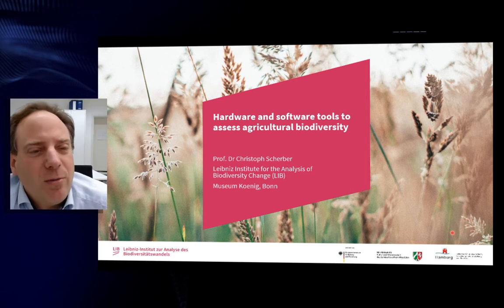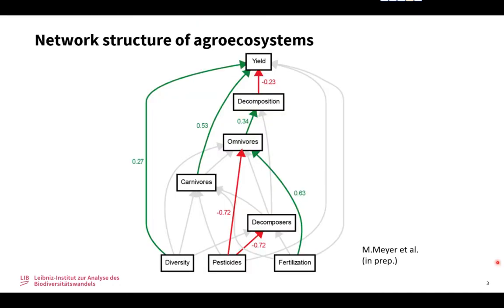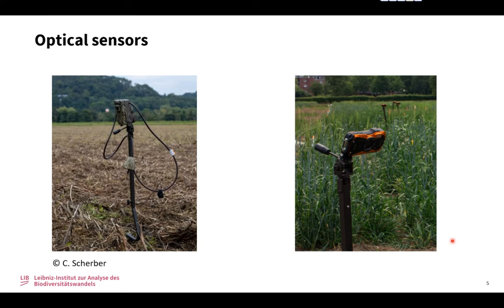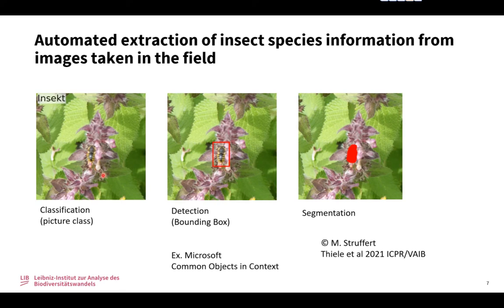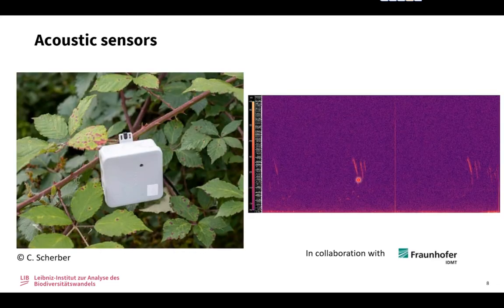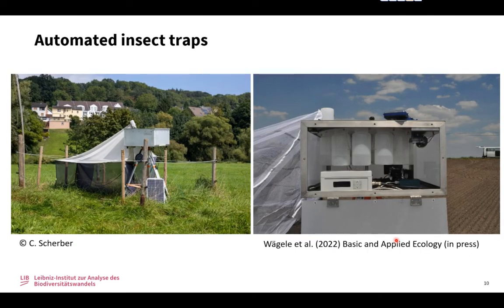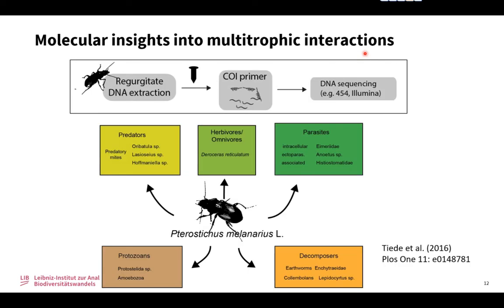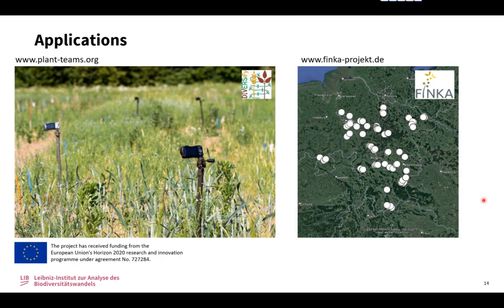Christoph Scherber - Hardware and software tools to assess agricultural biodiversity